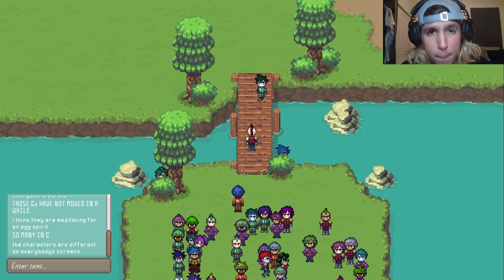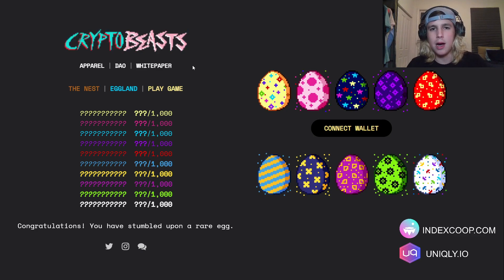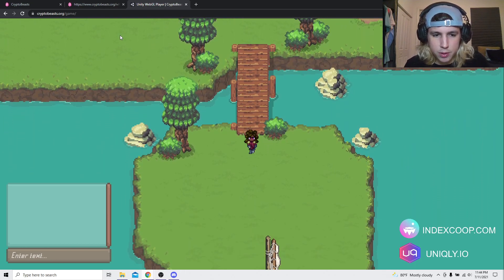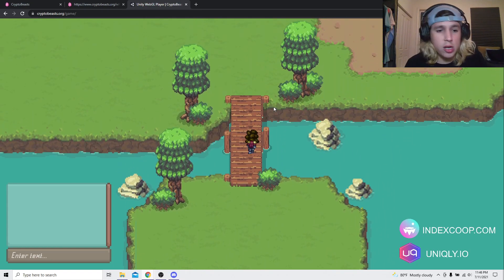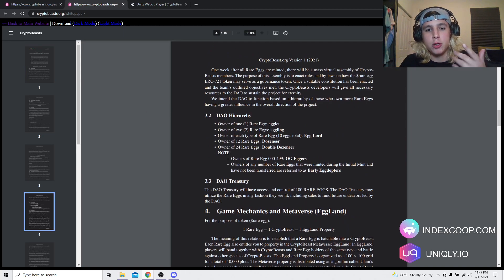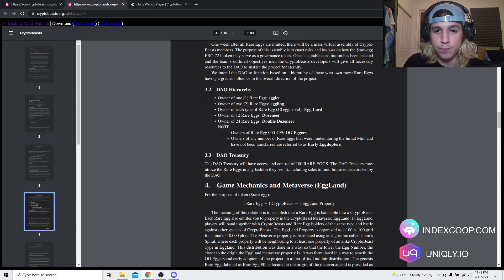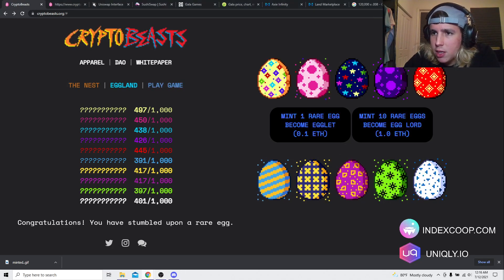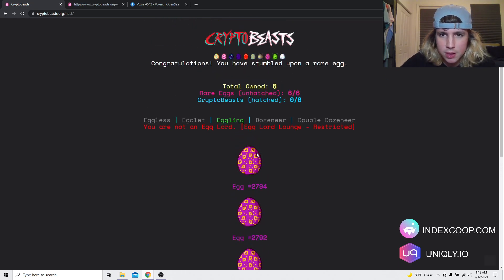CRYPTO BEAST - NEW NFT GAME! EGGLAND, EGG OPENING, GAME OVERVIEW, GAMEPLAY